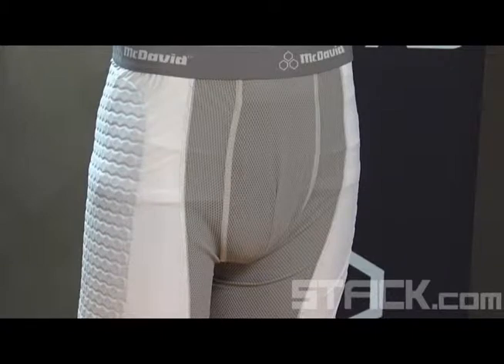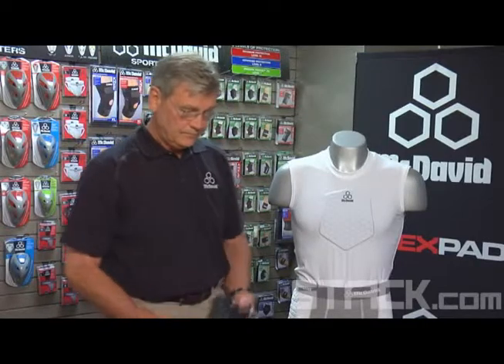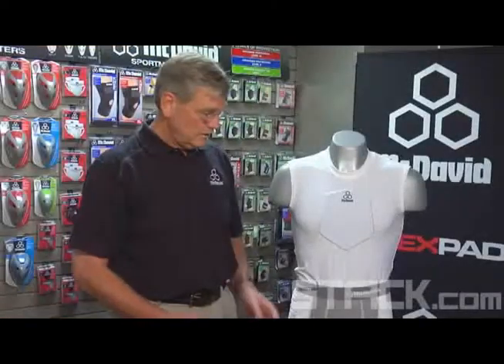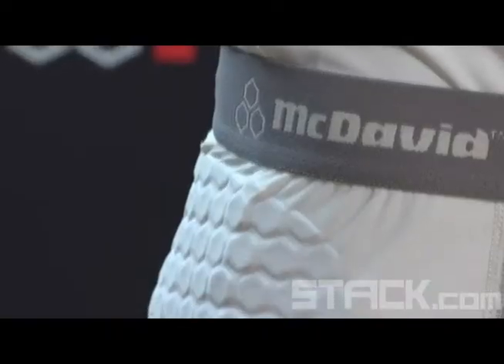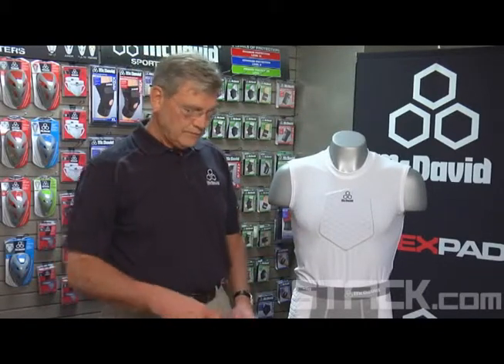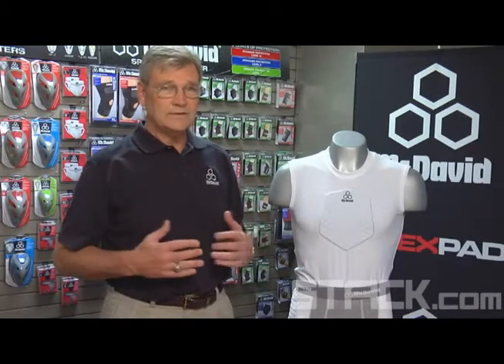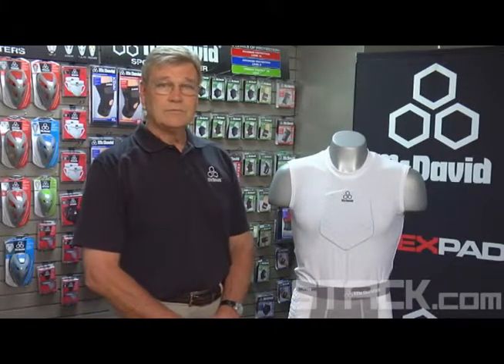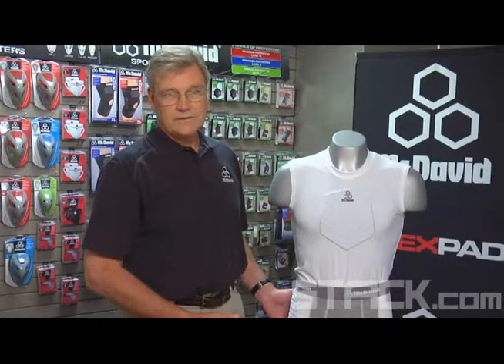McDavid's Baseball Products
Bob McDavid discusses the McDavid HexPad sternum shirt and sliding short used in baseball.